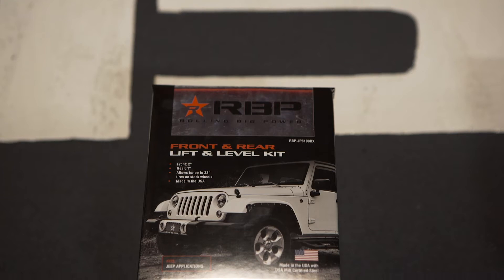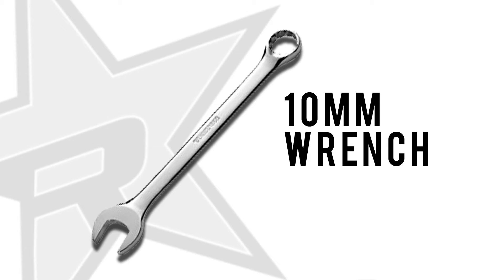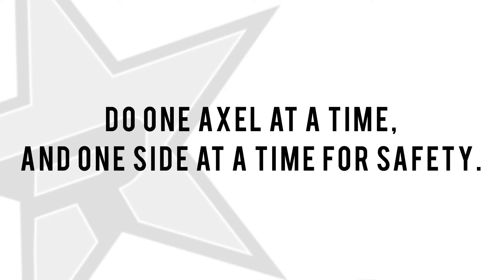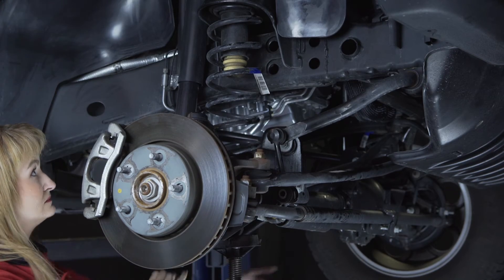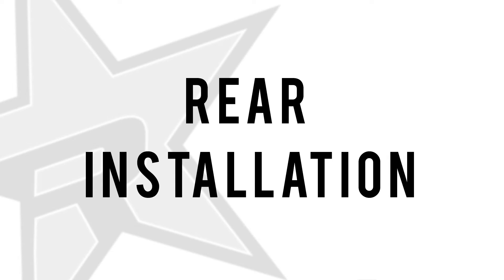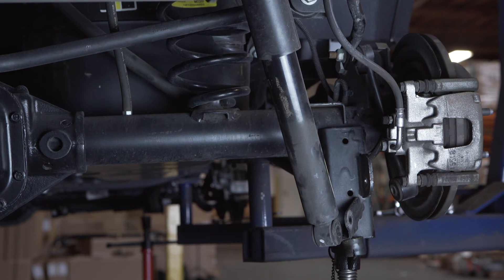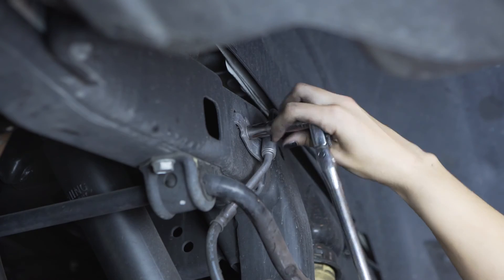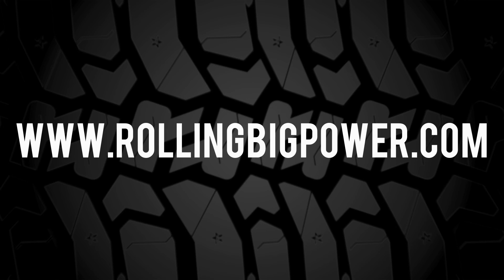RBP 2007–2017 Jeep JK/Wrangler 2in. Leveling Kit - Installation Video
JK6100RX:

Elevate your ride with RBP's new Leveling Kits and gain up to an additional 2.25 inches on your ride, and fit up to 33 inch tires.  This RBP Lift Kit 2 Inch Front, 1 Inch Rear Fits 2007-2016 Jeep Wrangler JK and JK Unlimited. RBP Leveling Kits are Made strong in the USA with U.S. Mill Certified Steel, and are CNC cut and welded for superior strength and durability.  This kits come with everything you need to do the job right, including alignment specs.  RBP Leveling Kits also come with a Limited Lifetime Warranty - so you're covered, no matter what.  This installation is completely bolt-on and no drilling putting you back on the road in style quickly.